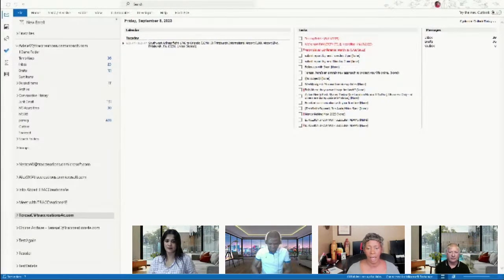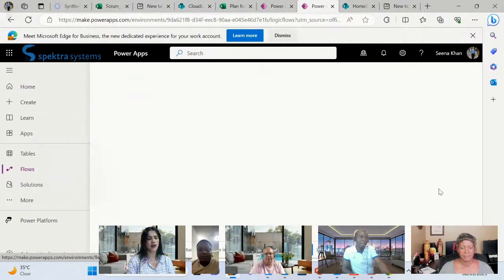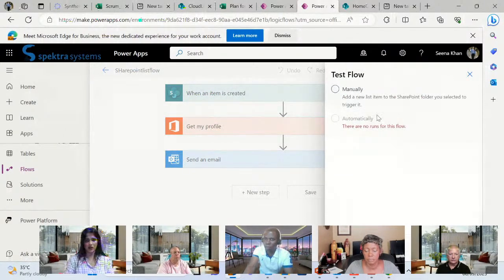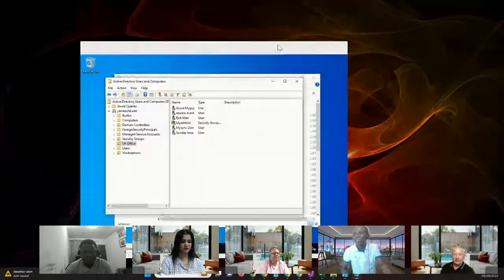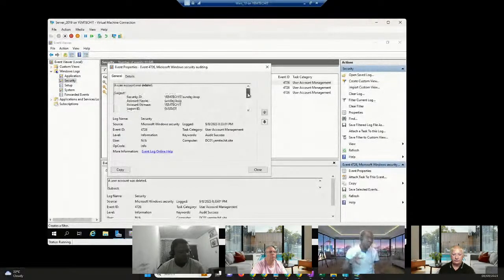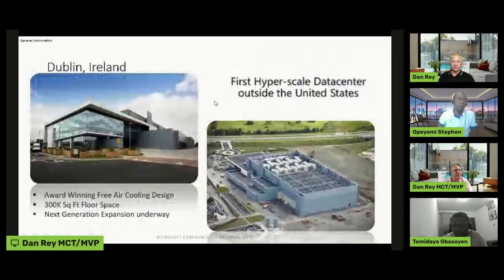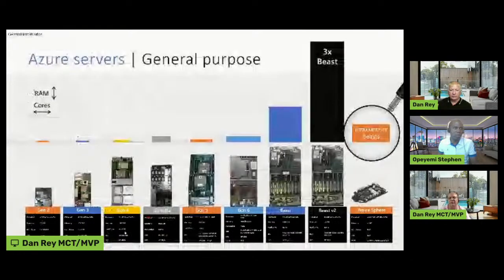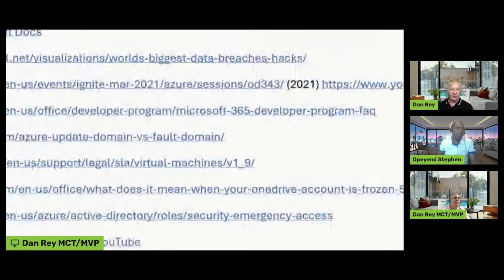The Azure and AI Show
Join us online for the Azure and AI Show Friday 8th of September, for some Azure and Artificial Intelligence. Daniel Rey MVP Solomon Jeremiah (MVP) Frank Falvey ☁ Seena Khan Teresa B. Cyrus Opeyemi Stephen and Prathap Reddy Chenchappagari